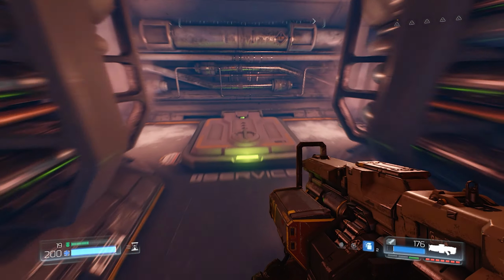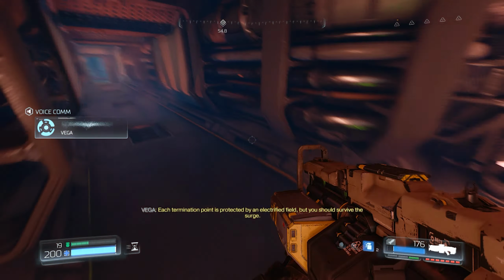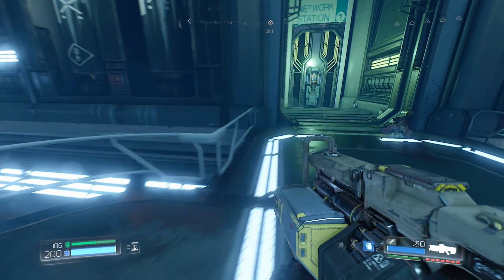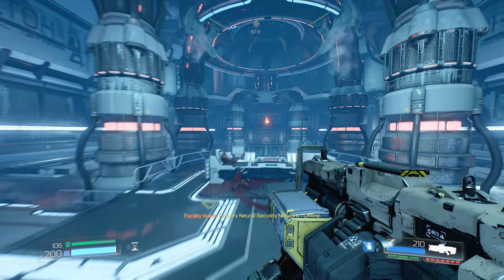Let's play Doom 2016 - Vega Core Part 2